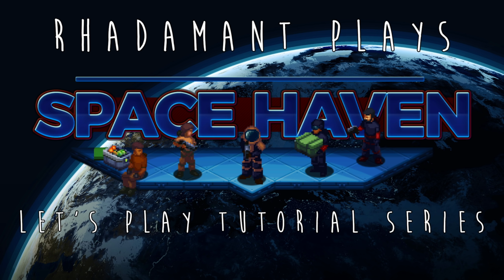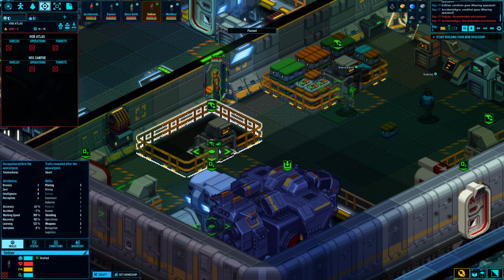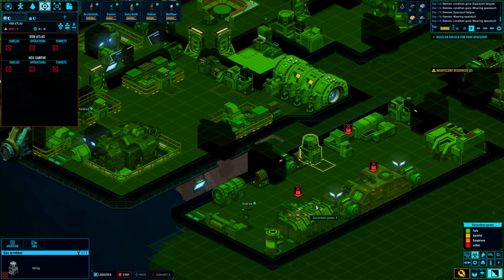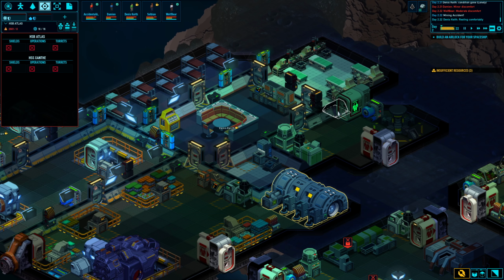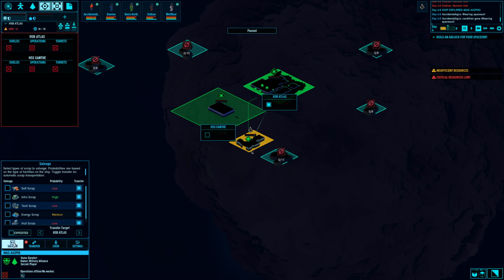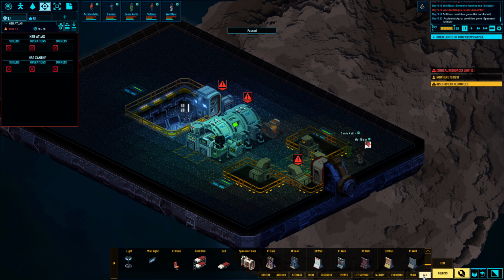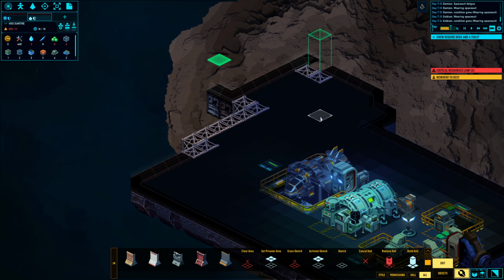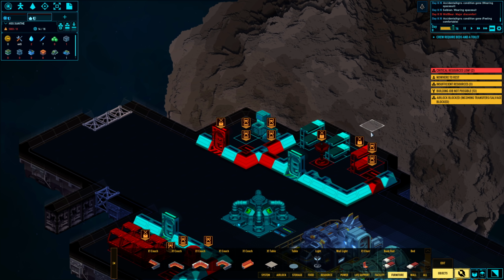Space Haven Tutorial Series - Building A Starship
Scenario Settings:
    Abandoned Mining Station
    Medium Difficulty

Mod List: No mods.

Game Description:
Embark on a space voyage with your ragtag crew of civilians in search of a new home. Build spaceships tile by tile, create optimal gas conditions, manage the needs and moods of their crew, encounter other space-faring groups, and explore the universe in this spaceship colony simulation.